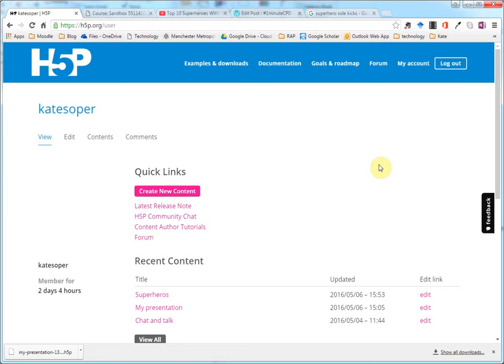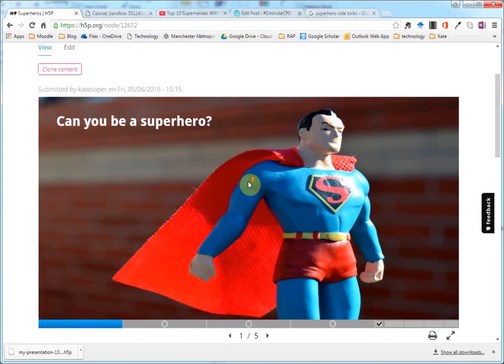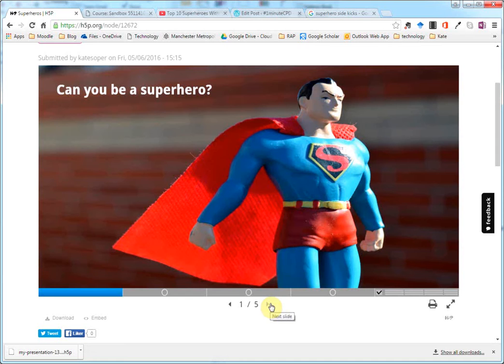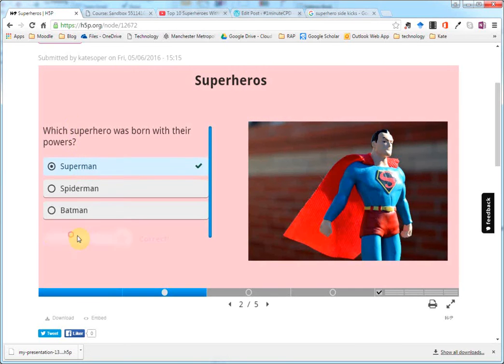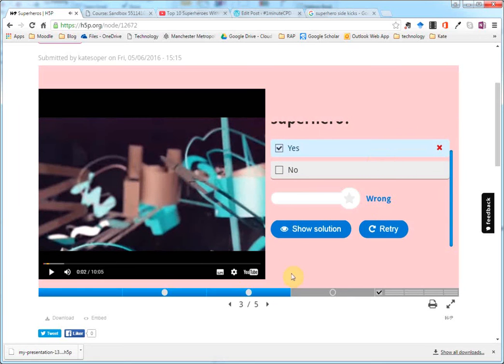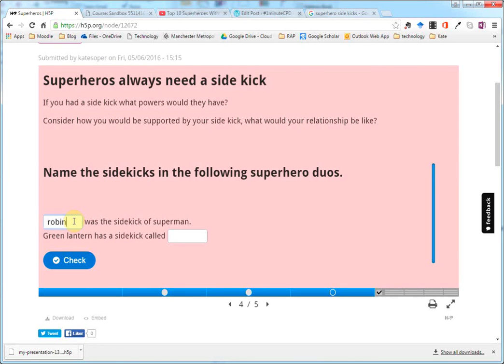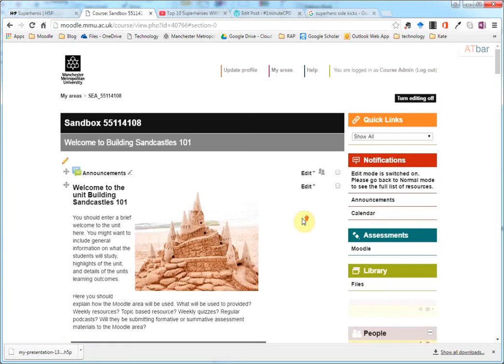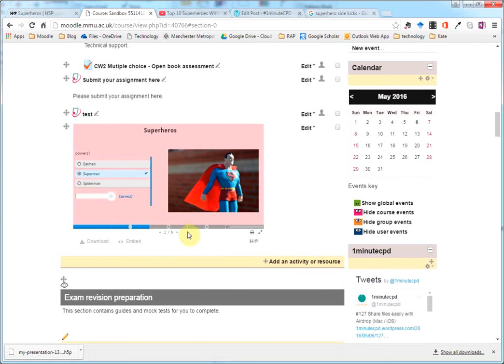#172 Create dynamic, interactive content with H5P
H5P is a fabulous tool! We were introduced to it by James Lepoittevin, who kindly shared it as his Top TEL Tip. It's a very easy way to create really interactive learning content and resources. There's loads of great features, it's free to use and the content you create can be embedded into your Moodle area (see #57 Embed ANY Web 2.0 content into Moodle!)

However, it's also really massive, so we are just scratching the surface with this first video on H5P and only introduce you to one thing you can create (out of many!), Course Presentation. If this whets your appetite, have a look at some of the great examples on the H5P website.